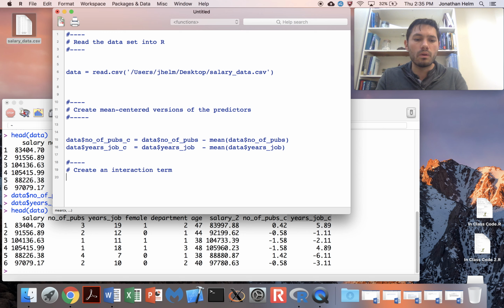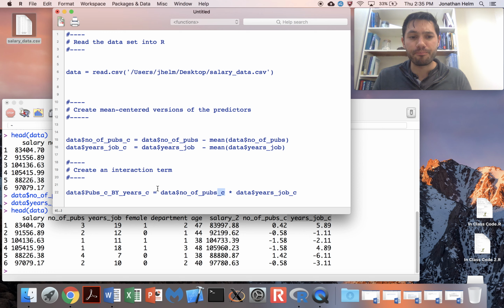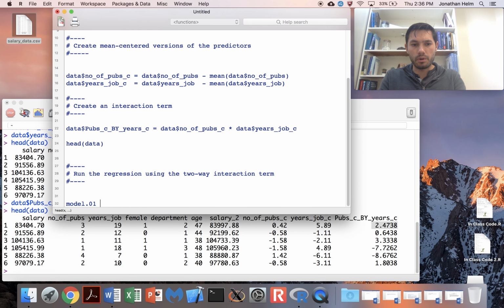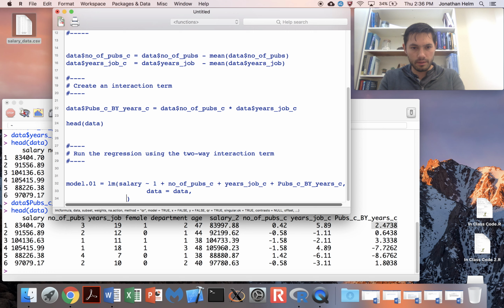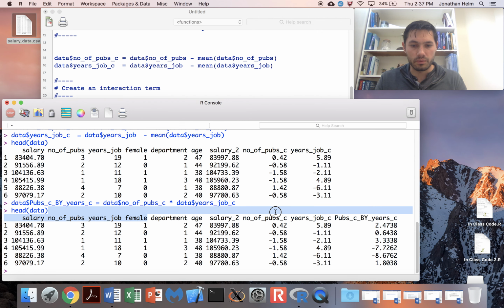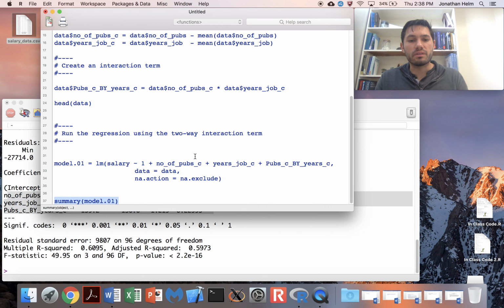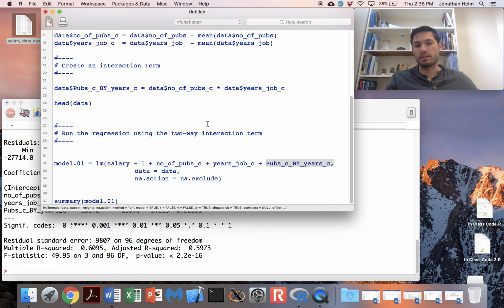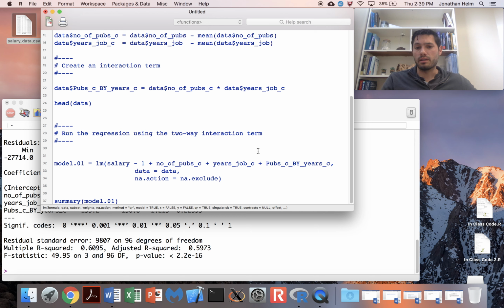Two Way Interactions in Regression with Mean Centered Predictors